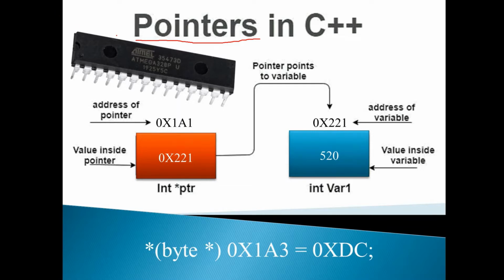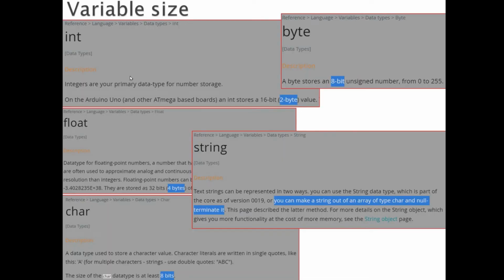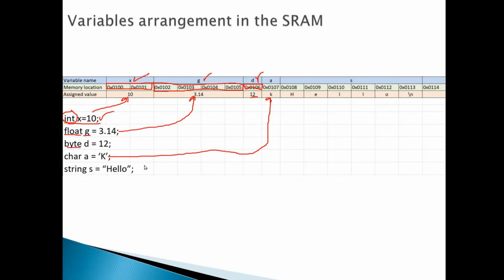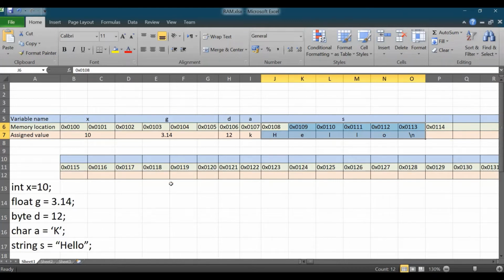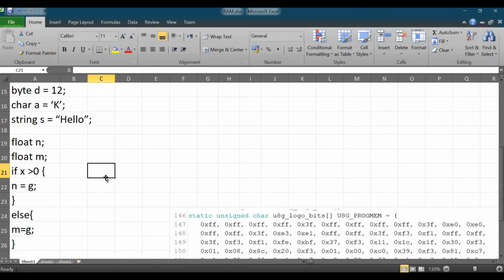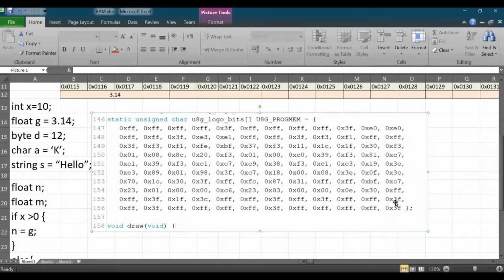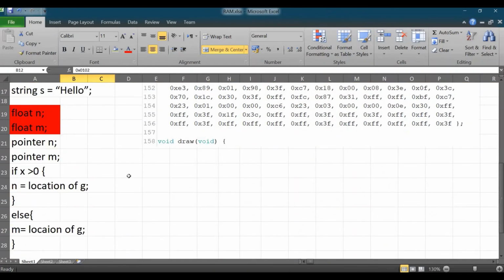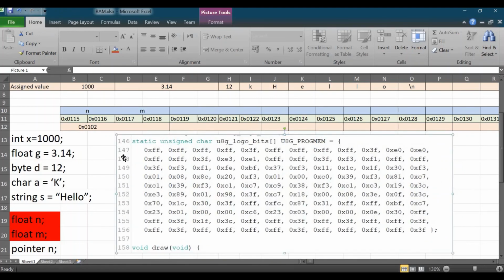Beginner’s Guide to C++ Pointers – Learn What, Why, and How (Part 1)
In this tutorial, we’ll dive into one of the most important concepts in C++ programming – pointers!
You’ll learn:
✅ What pointers are
✅ Why they are essential in C++
✅ How they help you manage memory more efficiently
✅ Common memory issues you might face without using pointers
✅ How to conceptually solve them

This Part 1 is focused on theory and practical understanding of the problems pointers aim to solve.
In Part 2, we’ll dive into hands-on coding with real-world examples using pointers in C++.

🔗 Related Playlist: [C++ Programming Mastery Series]